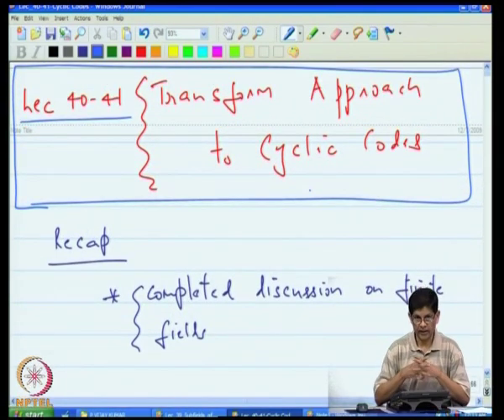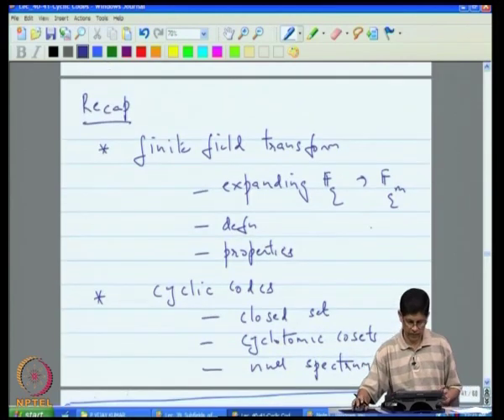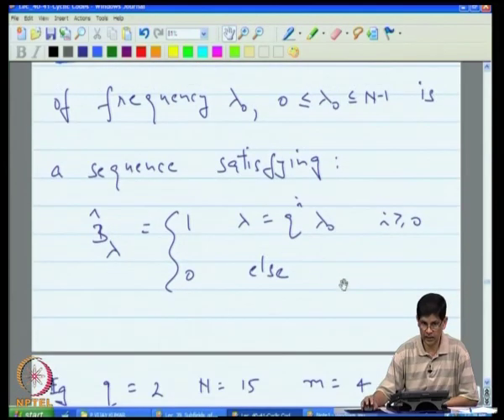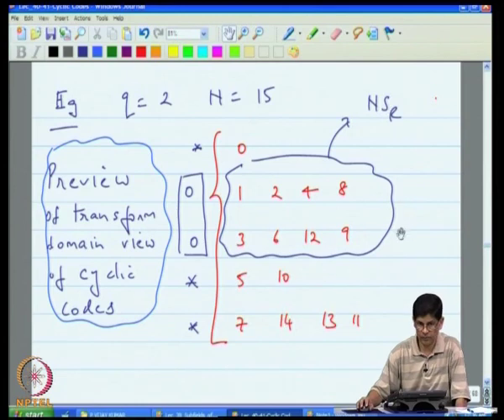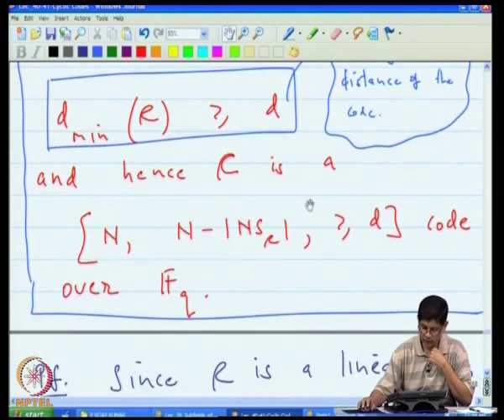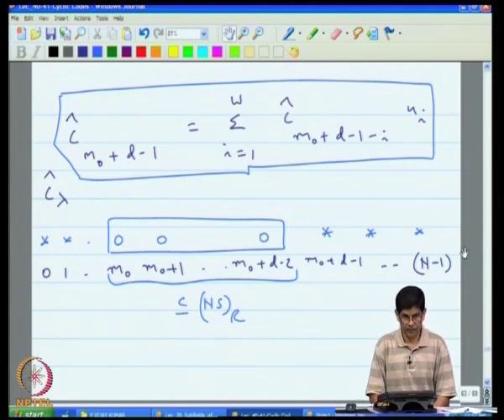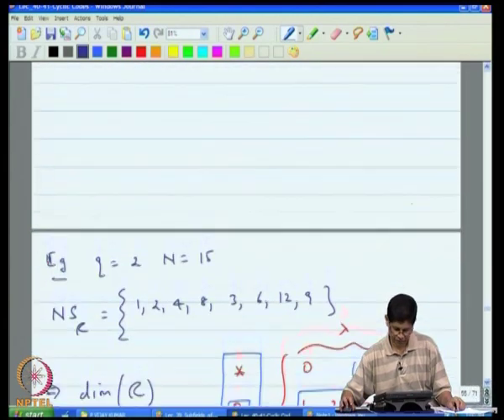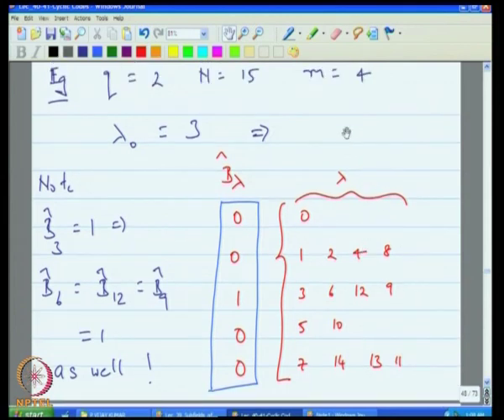Estimating the parametrs of a cyclic code